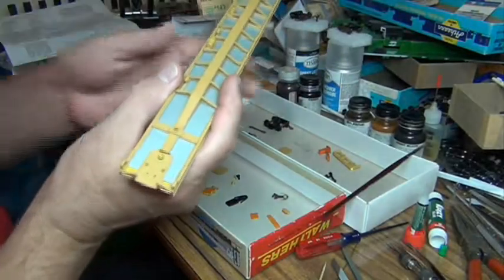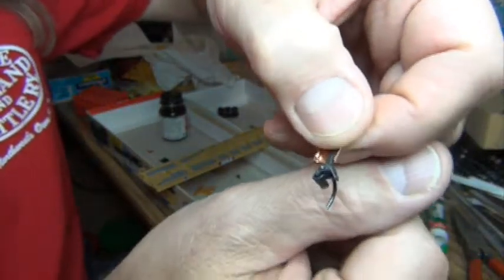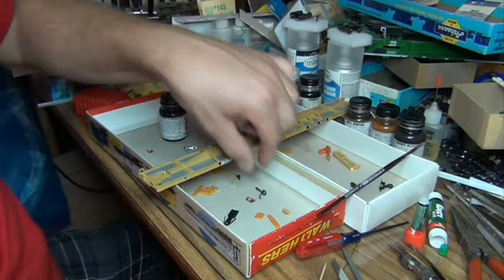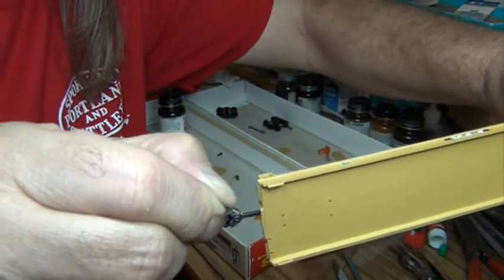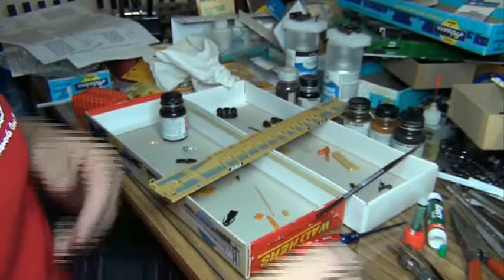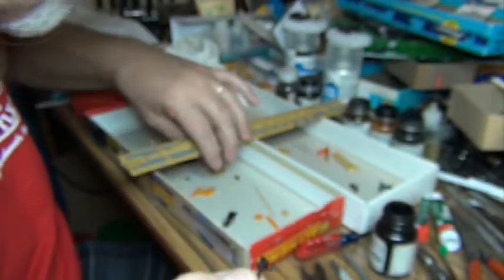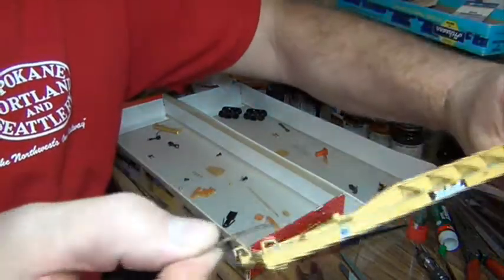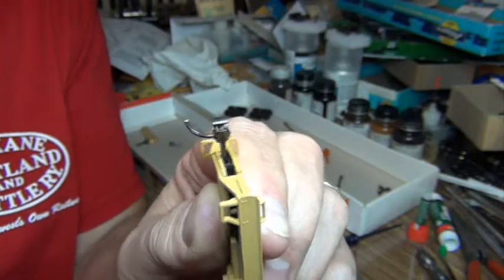Steve Builds a Flatcar - pt7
Seventh in a series on building a Walthers 89' TOFC flatcar.

Part 7 includes:
coupler chat
my own steel drawbar
a whole lot of trivial info.